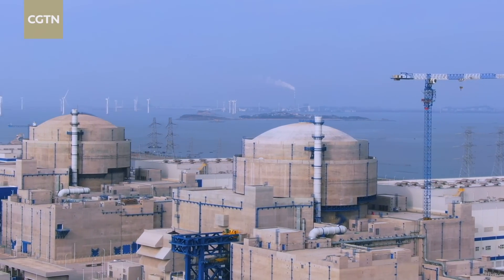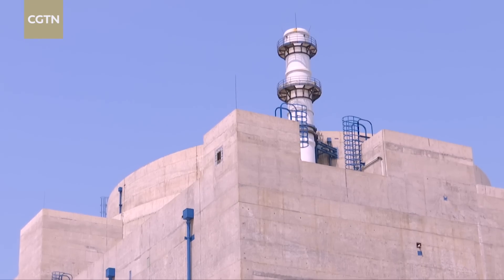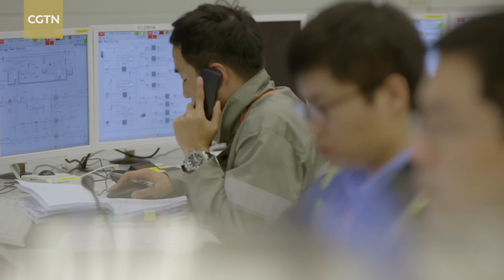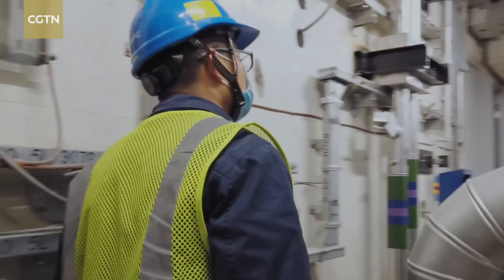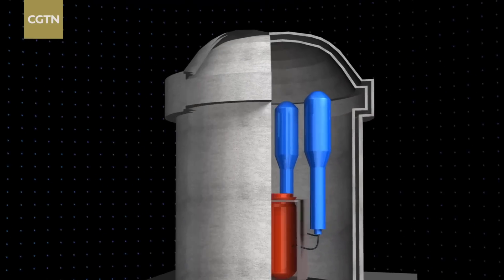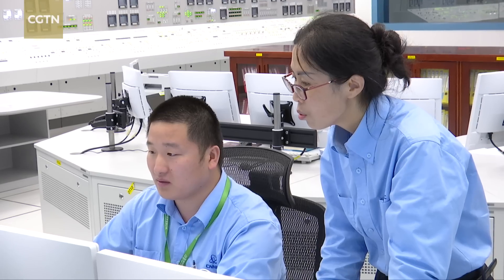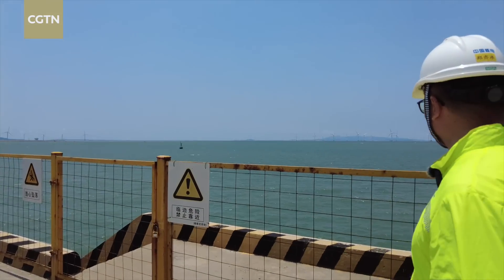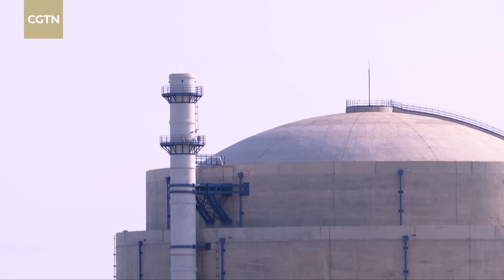A tour to China's most advanced nuclear plant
China's first power unit using the country's self-developed third-generation Hualong-1 technology has completed the very first phase of its commercial operation in Fuqing, southeast China's Fujian Province. The Hualong-1 is a Chinese Generation III pressurized water nuclear reactor jointly developed by the China General Nuclear Power Group and the China National Nuclear Corporation. The third-generation technology features with both active and passive safety measures to avoid potential accidents like what happened to the 2nd-generation units of the Fukushima power plant. Its designer says the unit's double-layer shell can withstand a magnitude-9.0 earthquake and even an air crash.